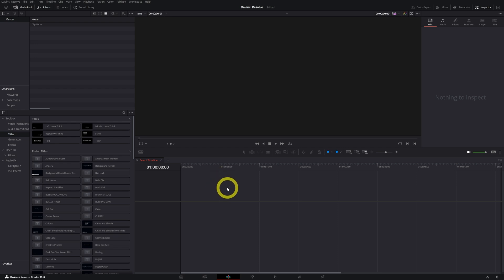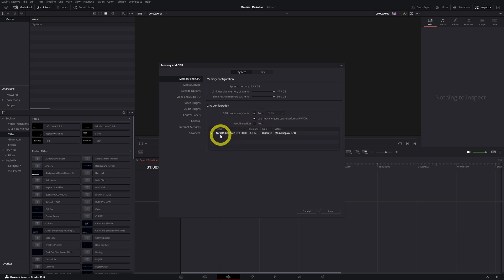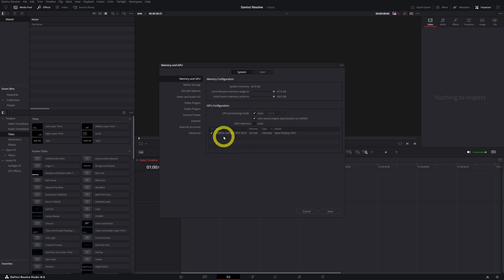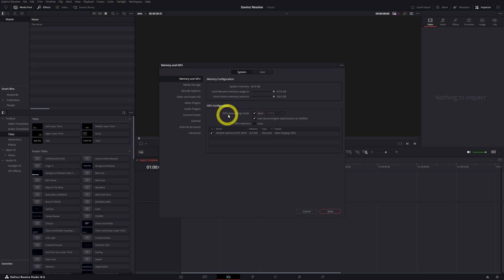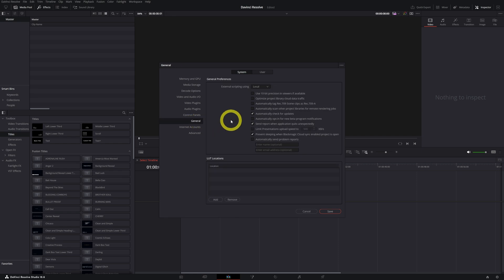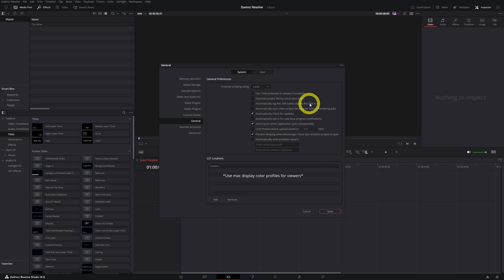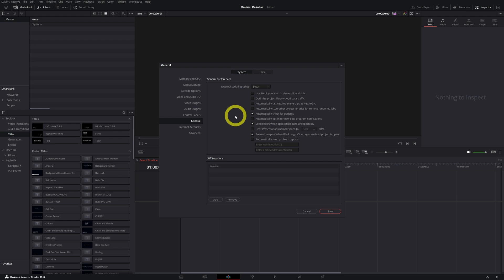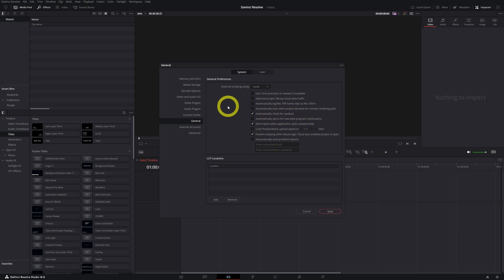DaVinci Resolve: Get the Perfect Setup (Mac & Windows)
New to DaVinci Resolve? This guide will walk you through essential settings to optimize the software for your computer, whether you're on Mac or Windows. Get a smoother editing experience and start creating amazing videos!